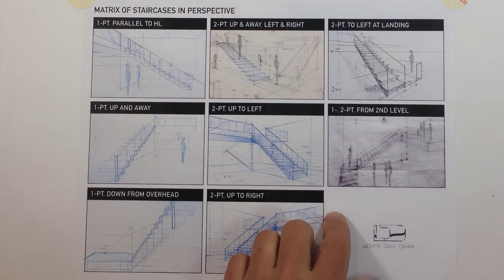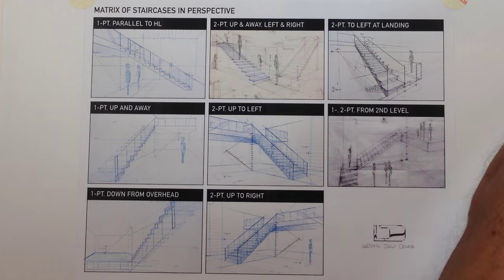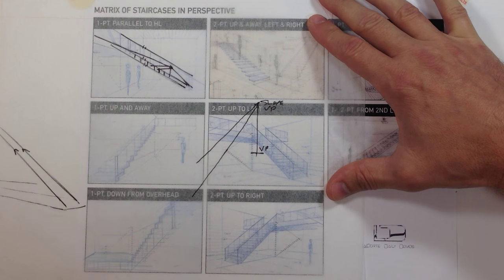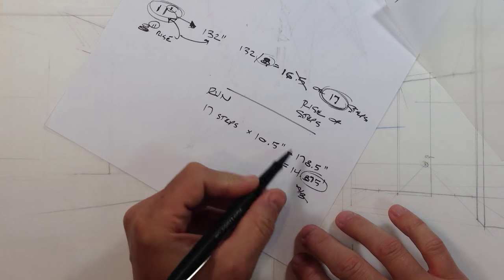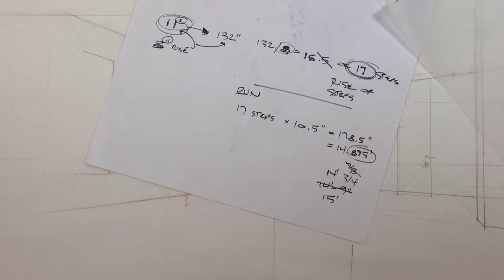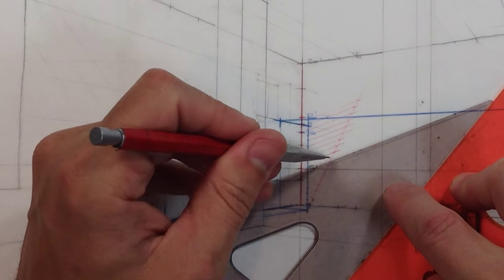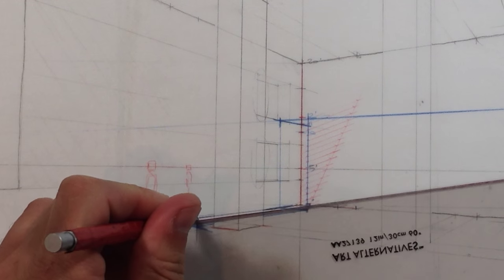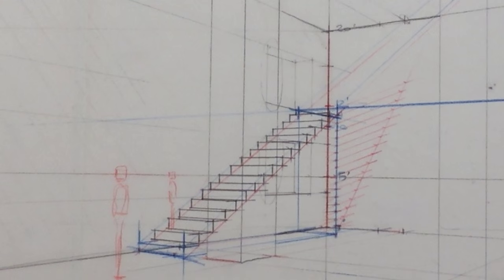Staircase in 2-pt Perspective using Division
I've seen a lot of staircase construction images, methods in books, videos, etc. but very often we have a hard time translating those isolated scenarios into a real space. My method will help you create real stairs in your spaces by applying Slope Plane logic and the Division System.